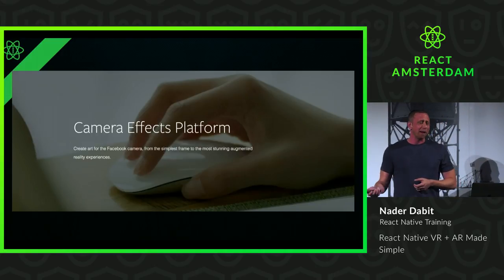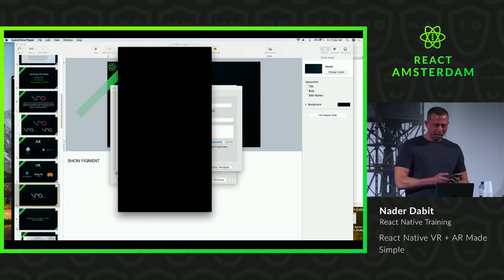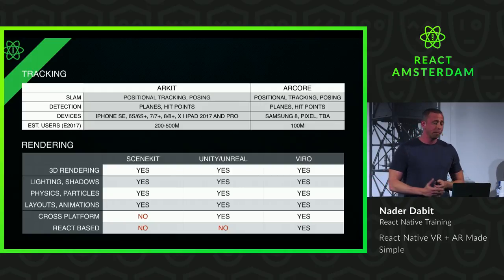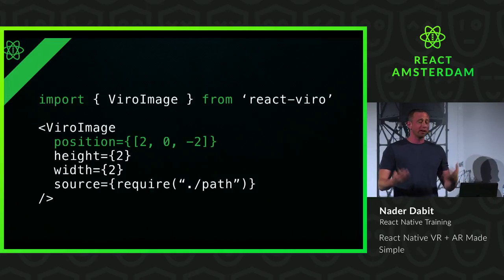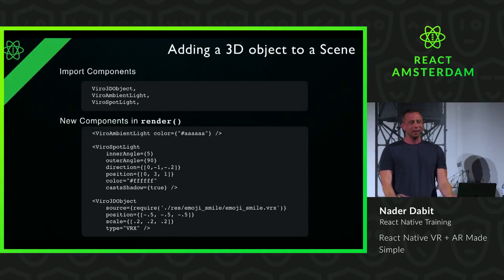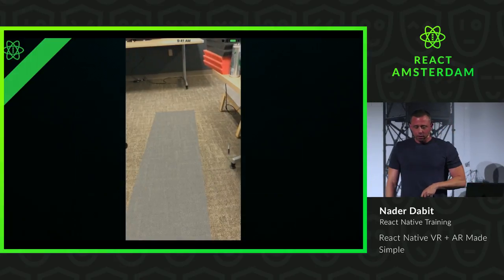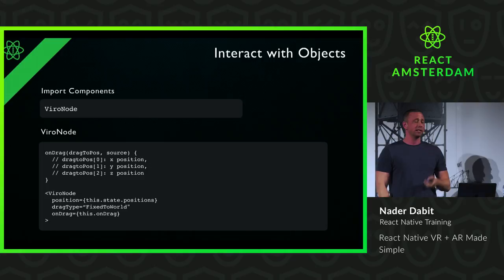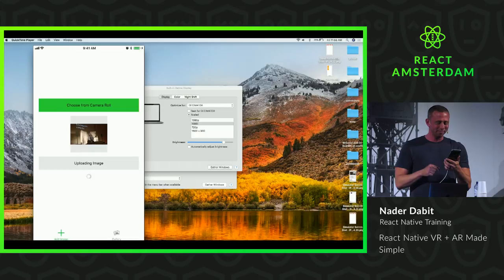React Native VR + AR Made Simple - Nader Dabit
React Native VR + AR Made Simple

The React ecosystem has given developers the opportunity to target platforms that were once thought out of reach for JavaScript developers. Now, the Viro platform opens the door to developing both AR & VR on both iOS & Android as well as GEAR VR and Google Daydream. In this talk, I will quickly go over how to get up and running with the framework and demo an app that allows user to upload images from the conference into a virtual room, as well as walk around and interact with them in Augmented Reality.